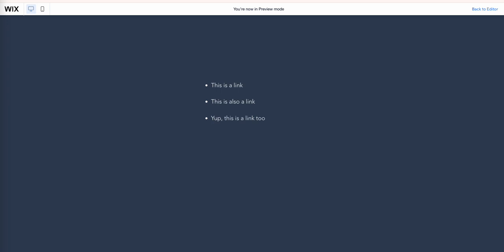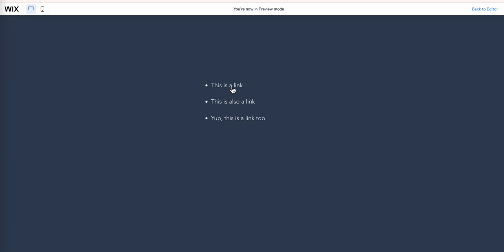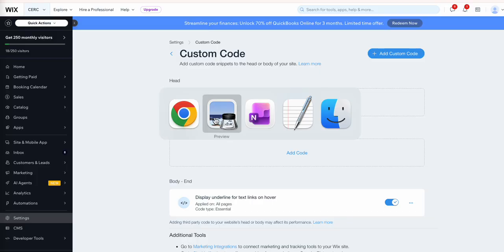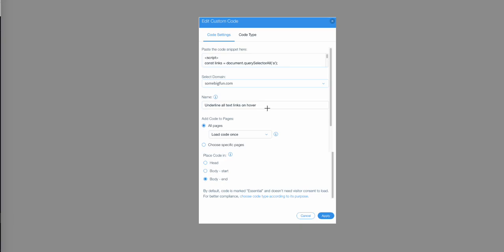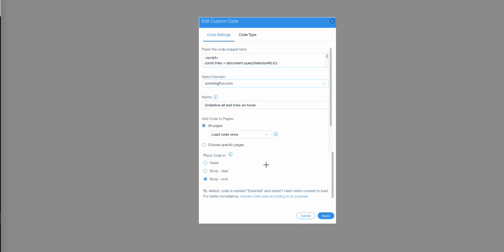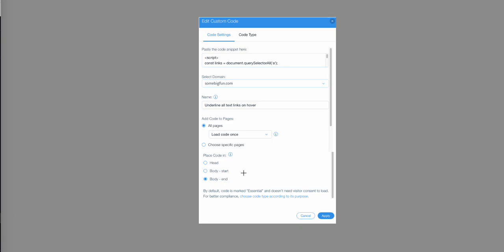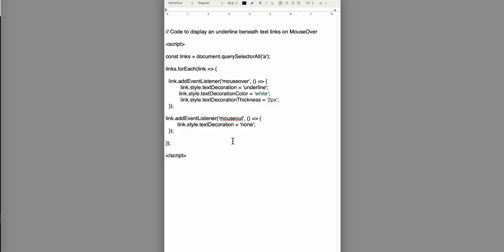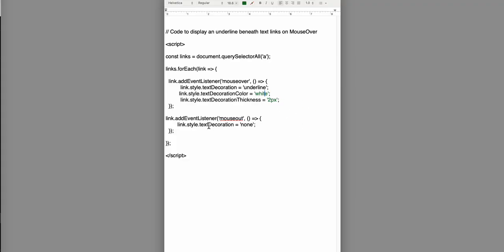Underline Text Links on Hover on Wix Website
Describes the process to display an underline beneath text links when the cursor is over the link on a Wix premium website.